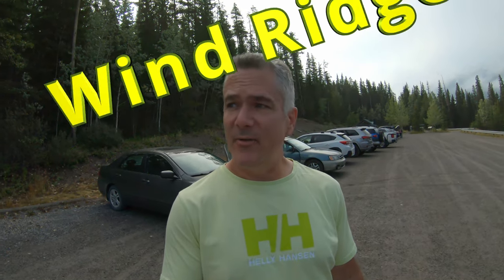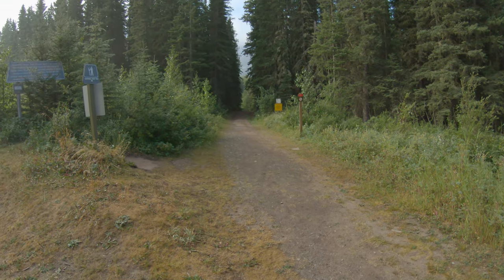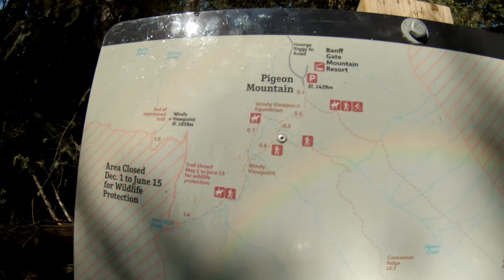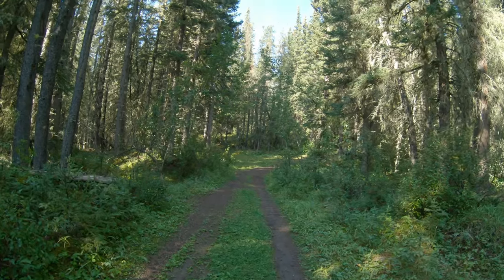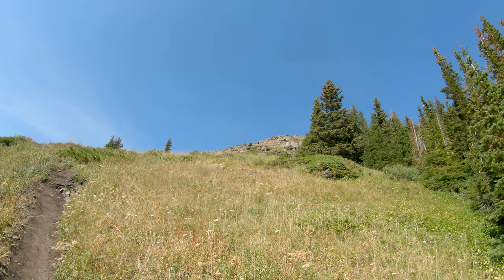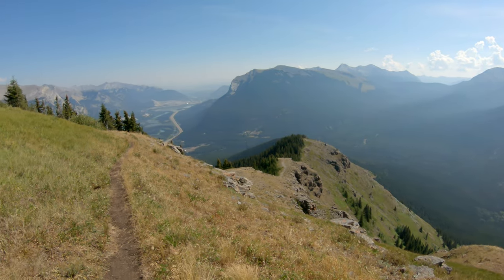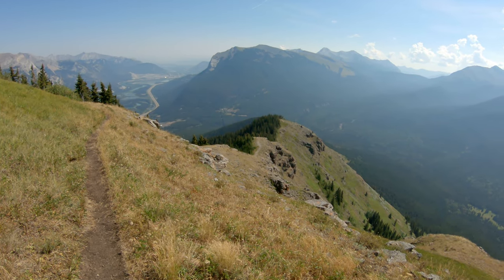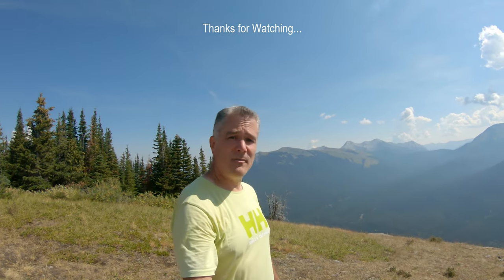WIND RIDGE hike, Bow Valley Region of Kananaskis, Ab (4K)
With the day being super hot, I decided to try a little bit smaller venture out. Although it only took me a little over 2 hours to the top, the views are very rewarding for the time spent on the trail. You have an amazing view of the Lougheed's, Windtower, Rimwall, the 3 Sisters and Skogan Pass. The big peaks all around you is impressive.

The trail has a few intersections that need to be addressed to make sure you are on the right path. There are directional signs to help you along though. The bridges that have been put in will keep your feet from getting soaked as well. All in all a very worthwhile venture.